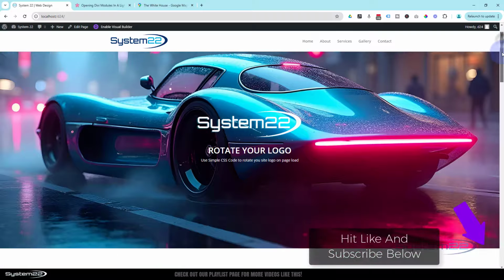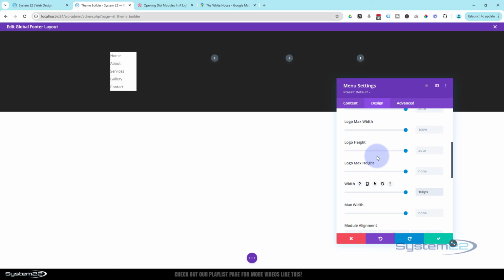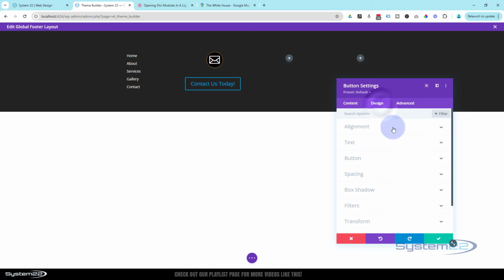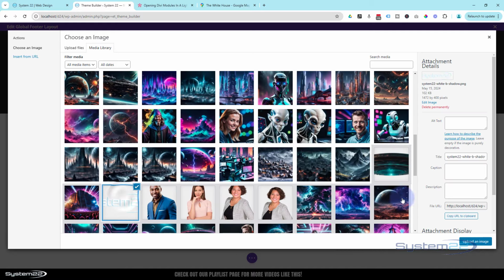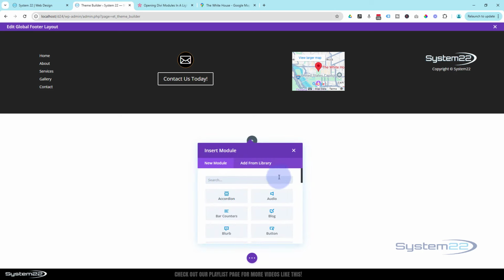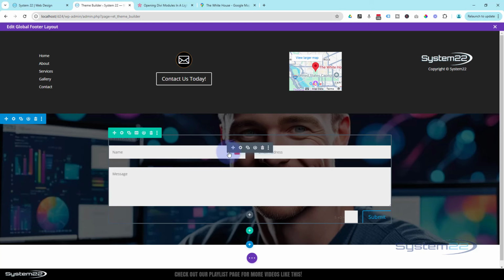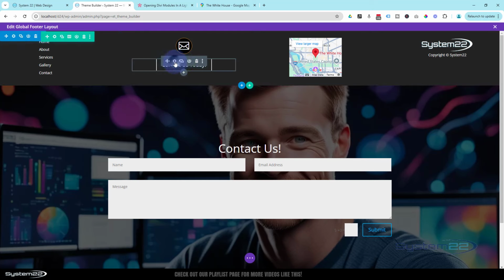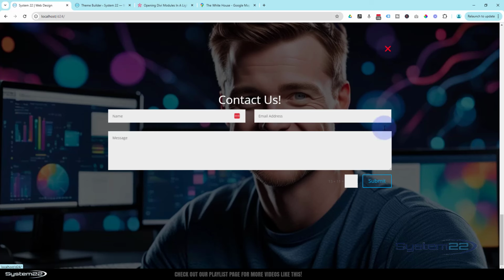Divi Magic: Create a Custom Global Footer with Google Map & Contact Form Popup!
Learn how to create an easy custom global footer in Divi Theme featuring a Google Map and a Contact Form Popup! In this step-by-step tutorial, we’ll guide you through designing a professional footer using Divi Theme’s intuitive tools and integrating Google-supplied code for a seamless map display. You’ll also discover how to add a dynamic contact form popup that enhances user engagement and provides a sleek, modern touch to your website. Whether you’re a beginner or a seasoned Divi user, this tutorial makes it simple to achieve a polished and interactive footer.

With the combination of Divi Theme’s customization options and Google Map integration, you’ll elevate your website’s design while ensuring functionality and style. This tutorial covers every step, from adding global footer elements to styling the map and configuring the popup form for optimal usability. Say goodbye to generic footers and hello to a custom design tailored for your brand. Don’t miss out—watch now and transform your website footer today!

CHAPTERS

00:00 Introduction
00:54 Add A Custom Global Footer With The Divi Theme
02:34 Insert A Vertical Footer Menu With The Divi Theme
04:38 Add An Icon And Button With The Divi Theme
07:22 Embed A Live Google Map With The Divi Theme
09:26 Add A Footer Logo and Copyright Statement With The Divi Theme
12:01 Making A Row Full Width With The Divi Theme
12:35 Add The Popup Section With The Divi Theme
12:55 Insert A Contact Form With The Divi Theme
16:58 Adding The Popup Code From Elegant Themes
21:28 Changing The Popup Close Icon Color With The Divi Theme
22:11 Result

v=ZAO2MH0dQtk&list=PLqabIl8dx2wo8rcs-fkk5tnBDyHthjiLw

v=rNhjGUsnC3E&list=PLqabIl8dx2wq6ySkW_gPjiPrufojD4la9